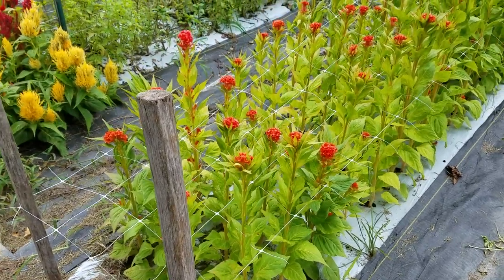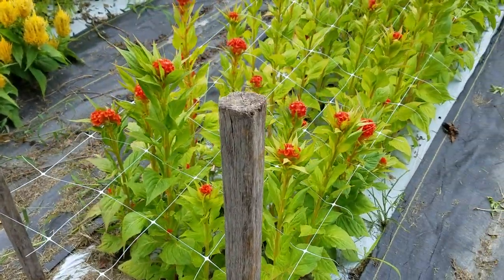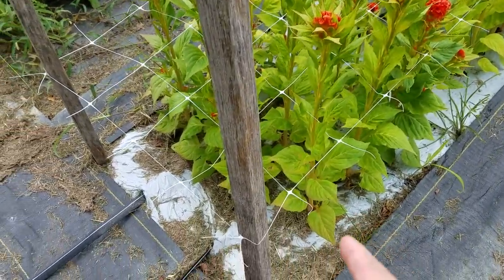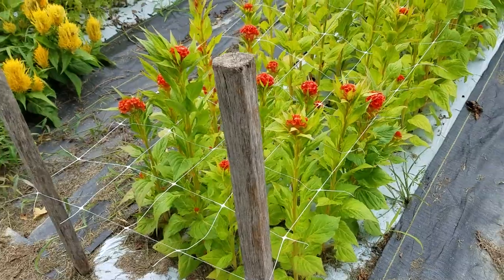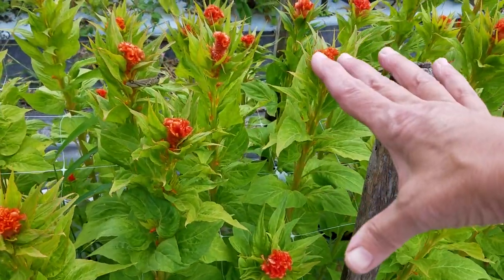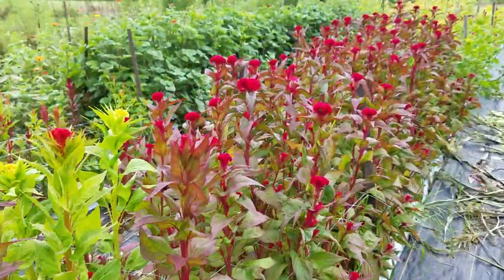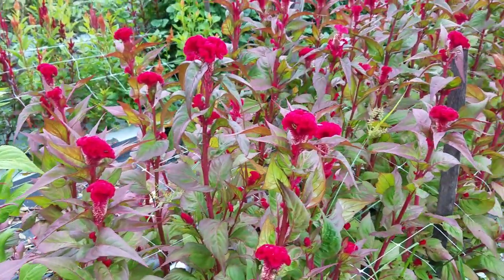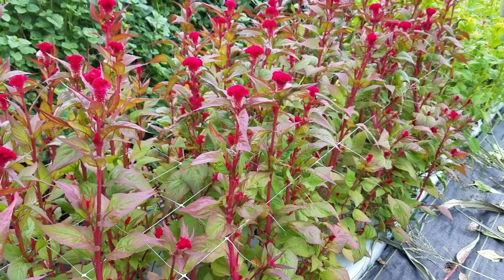Flower Support Netting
A cost-effective alternative to support flowers and vines with long stems or heavy heads. We install netting in our cutting gardens after the plants have been mulched. This allows the plants to grow through the netting and gives the most effective support.